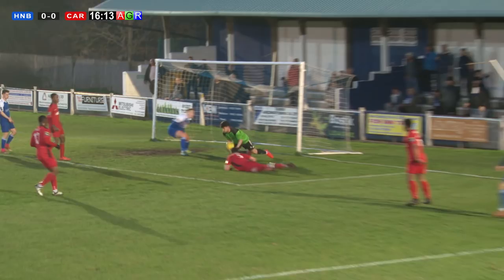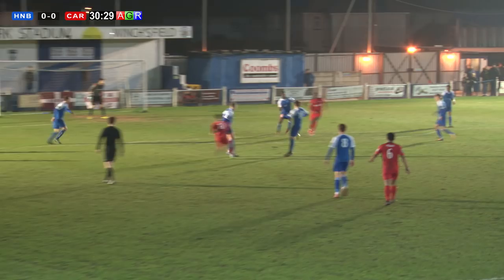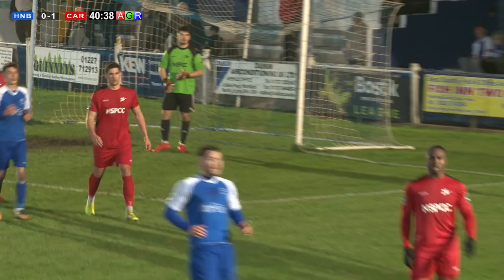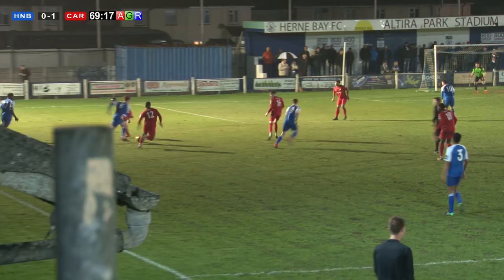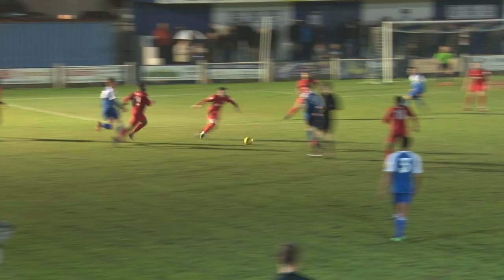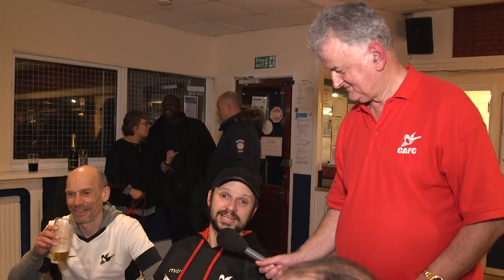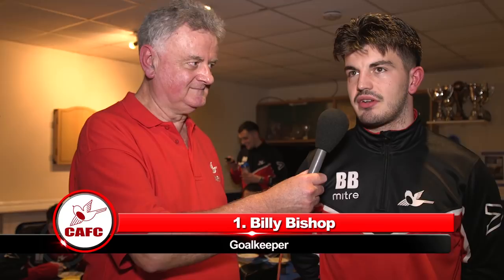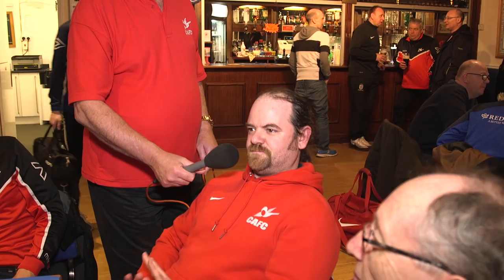HIGHLIGHTS - Herne Bay vs Carshalton Athletic 10.04.2018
We went to the top of the Bostik South by virtue of a last-minute Christie Pattisson winner at Herne Bay, writes James Barrett-Sterling.

Team news
Danny Dudley and Omar Koroma replaced Peter Adeniyi and Ola Sogbanmu from Saturday’s win against Walton Casuals.

Our only defeat since the start of November came when our hosts visited Colston Avenue back in December, the 2-0 loss still fresh in the fans' minds as we arrived at Altira Park.

Next up
We host Whyteleafe on Saturday 14th April and the club is hoping to get over 500 people into Colston Avenue as the squad could achieve promotion with victory. It was a competitive game against Leafe last November - a 1-1 draw with our goal coming via the departed Mickel Miller - who themselves have had a positive season and are still mathematically in with a play-off shout. Our fans have been brilliant this season, and have been rewarded with some fantastic football and great results, so please bring a friend on Saturday and help cheer Peter Adeniyi and the boys on.

Carshalton Athletic: Bishop; Price (Healy - 67), Dudley, Olishaja, Cheadle; Bradford (Sogbanmu - 69), Morath-Gibbs, Aziaya (Adeniyi - 83); Pattisson, Koroma, Sterling-Parker
Unused subs: Burns, O'Sullivan
Goals: Sterling-Parker (34), Pattisson (89)
Assists: Bradford
Booked: Bradford

Herne Bay: Hunter, Wisson, McCallum, Gorham, Bunda-Kamara, Leonard, Schafer, Carlton, Embrey, Cornwell, Wilkins (Weise - 68)
Unused subs: Brown, Rumbol, Menzies, Deverson
Goal: Embrey (70 pen)
Booked: Cornwell, Schafer

Attendance: 178
Current league position: 1st (with 93 points)